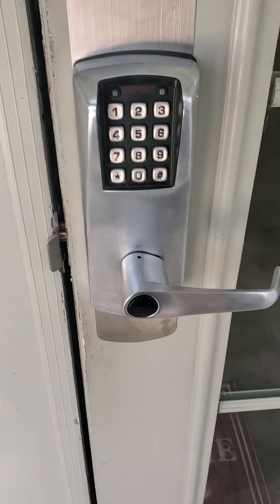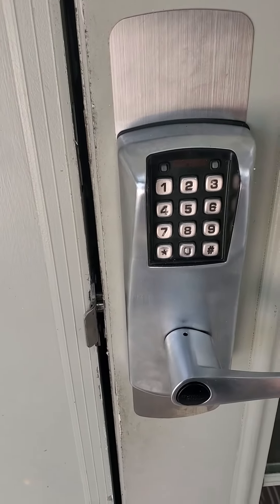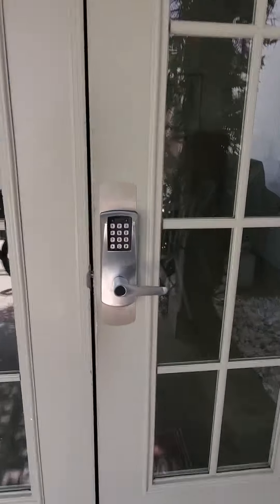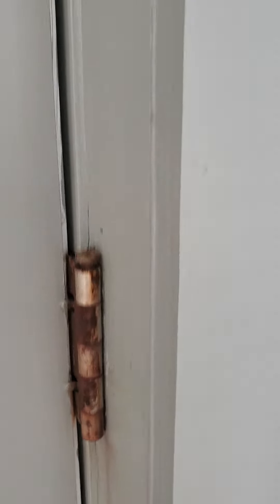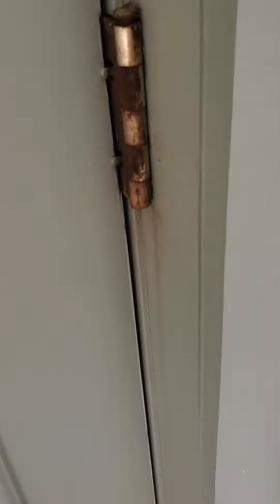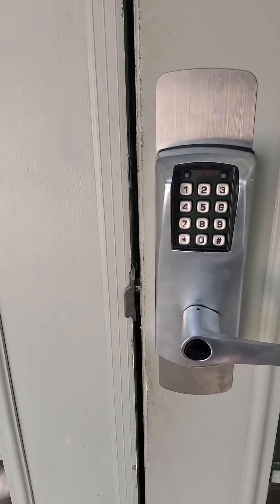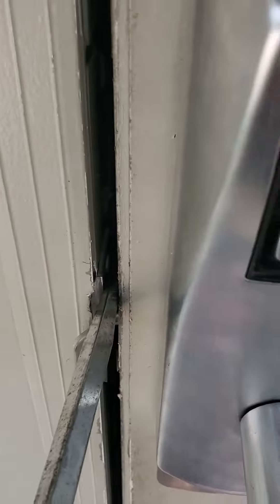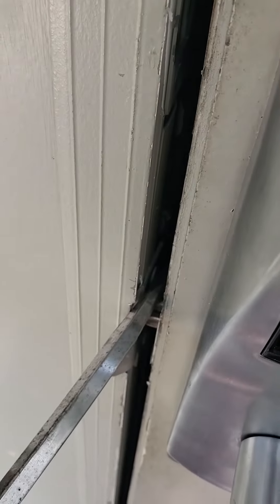Door locks are a sham. Lock your doors to keep honest people out.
The point of this video is to show how quick we are sold on the idea of security. Most houses can be broken into in less than 3 or 4 minutes, and never leave a sign of entry.

I am happy to provide a security assessment of your home.

or atleast get a security company to come out and install an alarm.